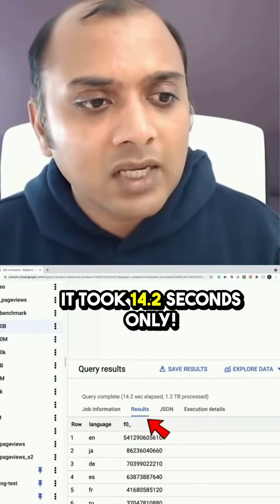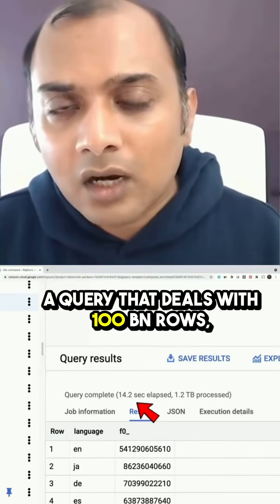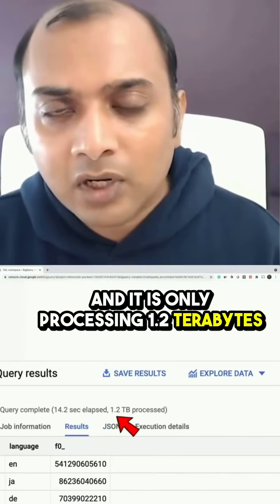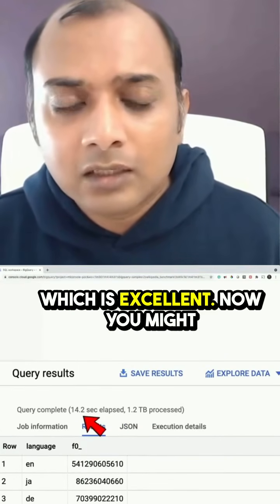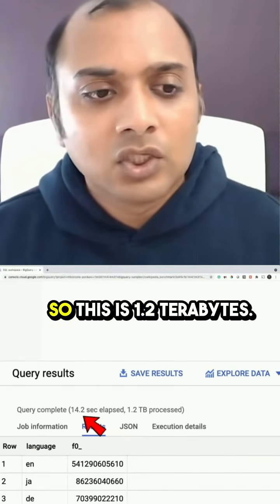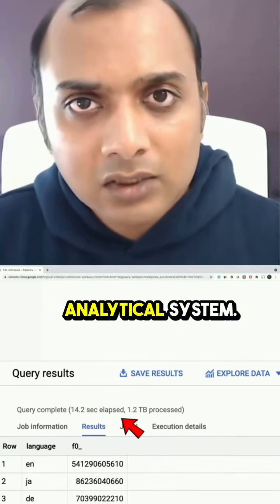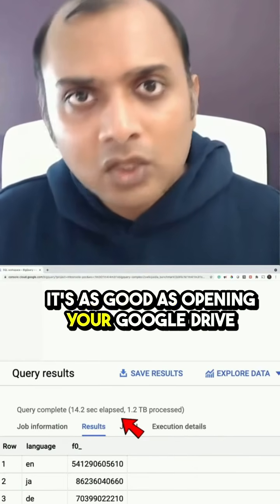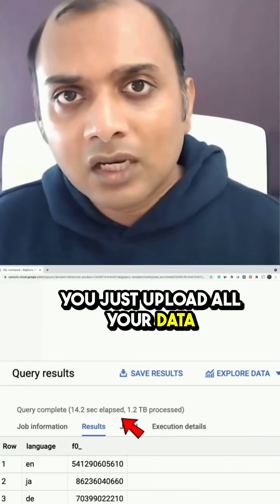Querying 100 Billion Rows using SQL | BigQuery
A simple SQL query is executed against a table containing 100 Bn rows and 7 terabytes of data. Despite the massive scale, the query completes in just 14.2 seconds with only 1.2 terabytes of data being processed, and the total cost of the query is a mere $6, demonstrating the efficiency and affordability of BigQuery.

Key Takeaways:

BigQuery's serverless architecture and optimized storage format enable rapid analysis of massive datasets.
The pay-as-you-go pricing model makes it a cost-effective solution for organizations of all sizes.
The ease of use and intuitive interface make it accessible to data analysts and engineers of all skill levels.
By leveraging the power of BigQuery, organizations can unlock valuable insights from their data without the complexities and costs associated with traditional data warehousing solutions.